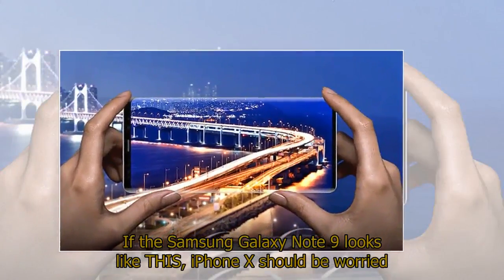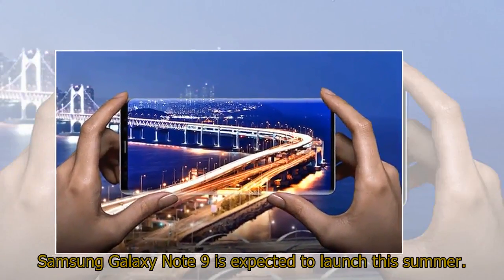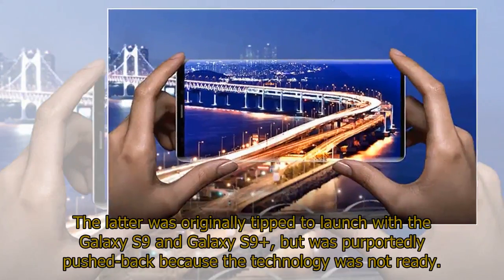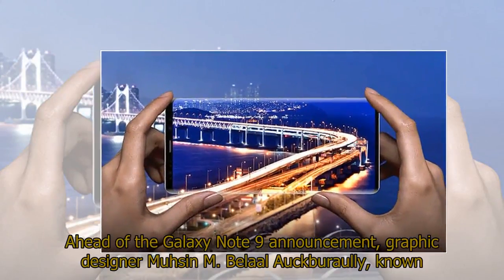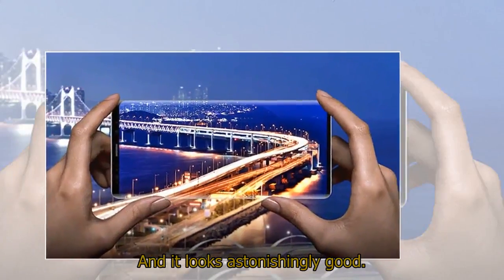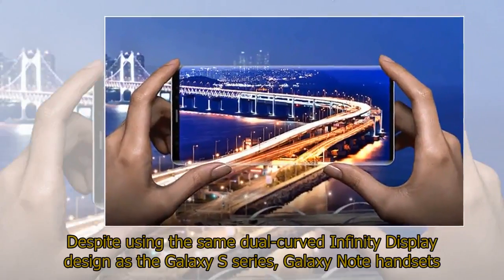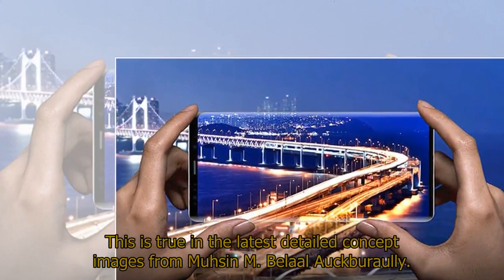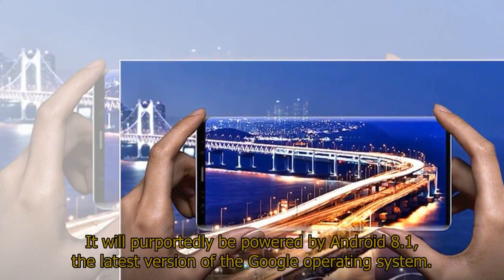If the Samsung Galaxy Note 9 looks like THIS, iPhone X should be worried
If the Samsung Galaxy Note 9 looks like THIS, iPhone X should be worriedSAMSUNG is purportedly working on an all-new entry into its Galaxy Note range, and new concept images have revealed what the next-generation flagship could look like.Samsung Galaxy Note 9 is expected to launch this summer.The next entry into the best-selling Galaxy Note series is tipped to boost an improved dual-camera system, new stylus functionality for the S Pen, and an in-display fingerprint scanner.The latter was originally tipped to launch with the Galaxy S9 and Galaxy S9+, but was purportedly pushed-back because the technology was not ready.Samsung is tipped to launch its Galaxy Note 9 before Apple holds its annual iPhone launch event, which usually falls in early September.Ahead of the Galaxy Note 9 announcement, graphic designer Muhsin M. Belaal Auckburaully, known by the moniker DBS Designing on YouTube, has dreamt-up a possible design for the new flagship.And it looks astonishingly good.
In Auckburaully’s Galaxy Note 9 concept, the productivity-focused phablet will sport an in-screen fingerprint scanner.As a result, the back of the smartphone is much cleaner and less cluttered than the current-generation Galaxy Note 8.Despite using the same dual-curved Infinity Display design as the Galaxy S series, Galaxy Note handsets typically feature much less rounded corners, so the stylus can be used on more screen real-estate.This is true in the latest detailed concept images from Muhsin M. Belaal Auckburaully.Previous whispers about the Galaxy Note 9 suggest it will include Qualcomm Snapdragon 845 and 6GB of RAM.It will purportedly be powered by Android 8.1, the latest version of the Google operating system.